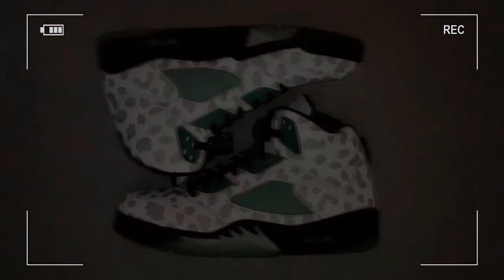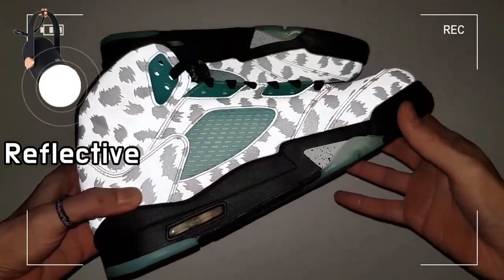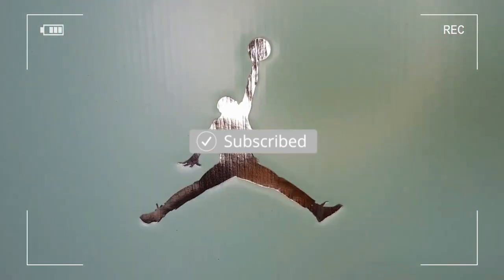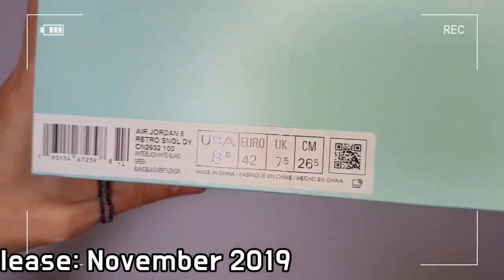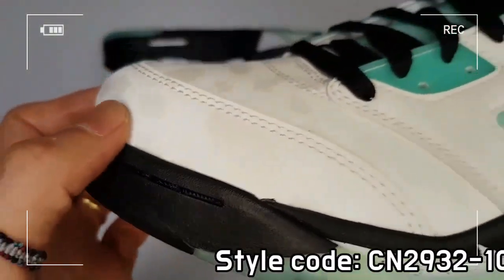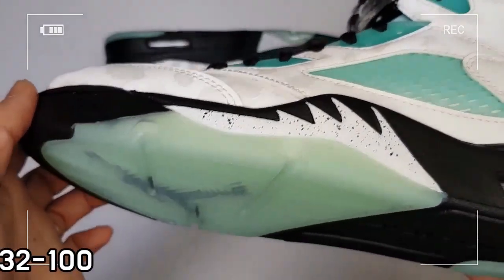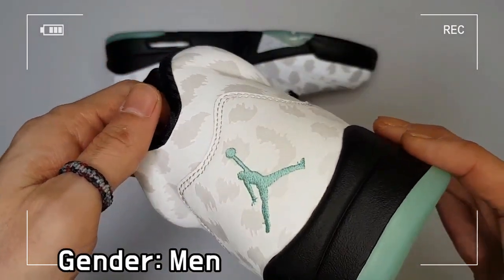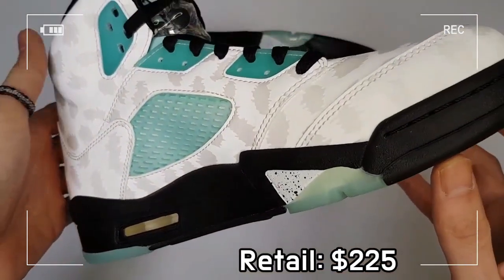NIKE Air Jordan 5 Retro Island Green unboxing/NIKE Air Jordan 5 Retro on feet review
Style code CN2932-100
it's AUTHENTIC !